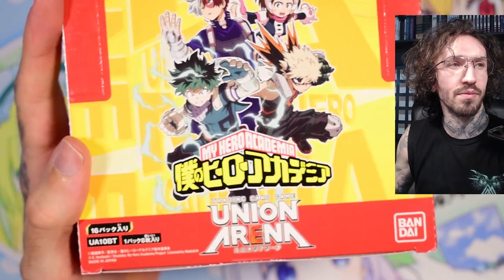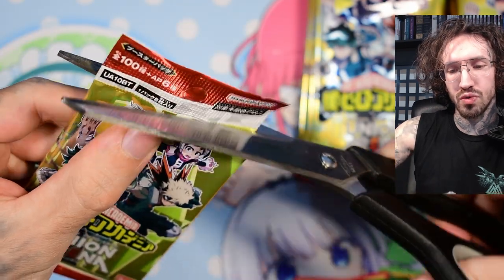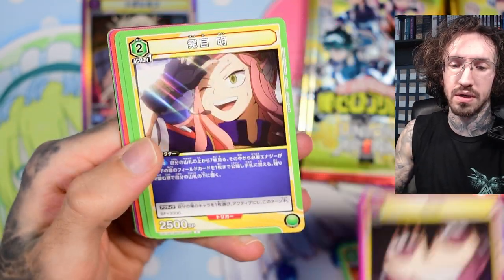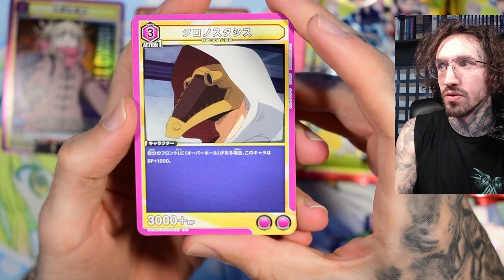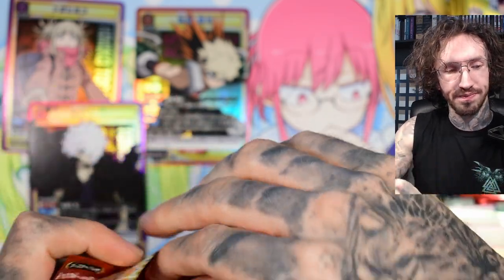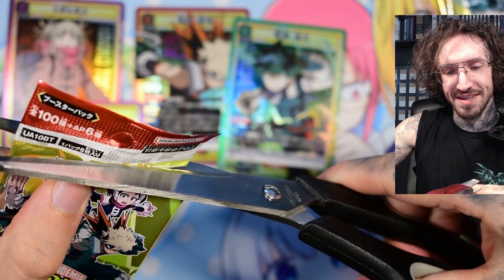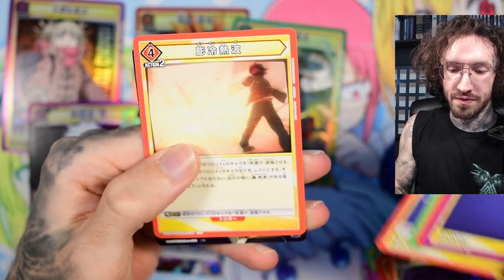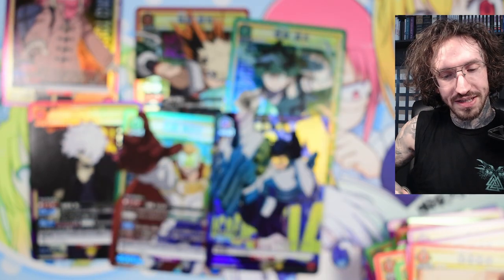My Hero Academia Union Arena booster display